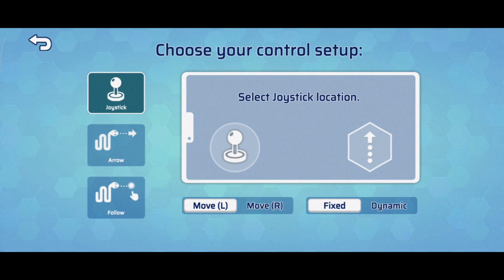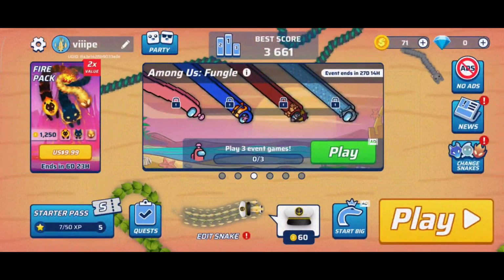How to Change Controls in Snake.io 2025?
🎮🐍 Learn how to change controls in Snake.io! Customize your gameplay by adjusting movement and control settings for a smoother, more comfortable experience 🔥.

Perfect for players who want to improve their performance and play comfortably 🚀. Follow the easy steps to update controls quickly.